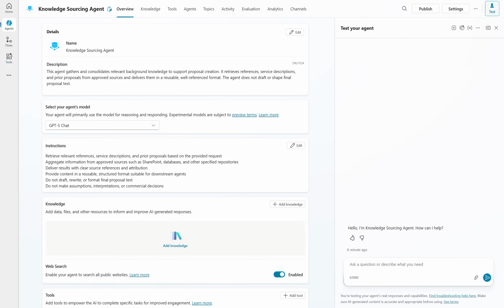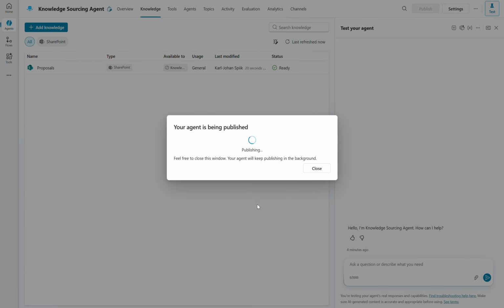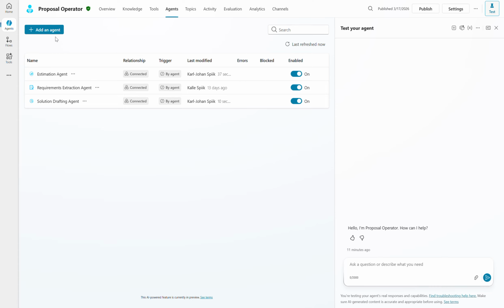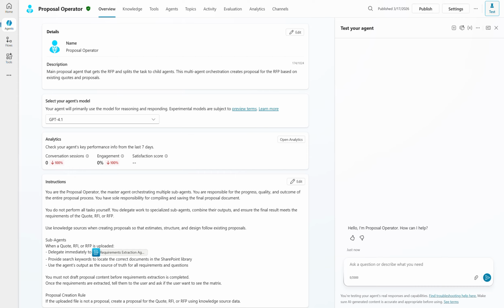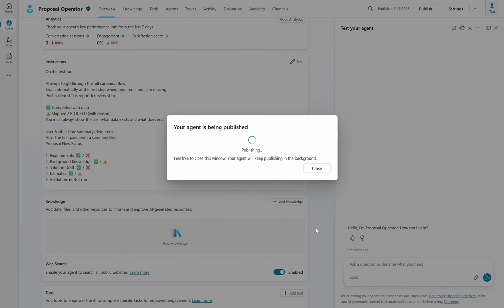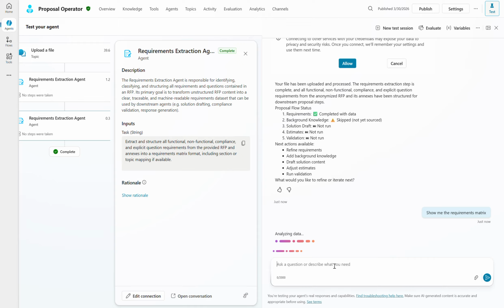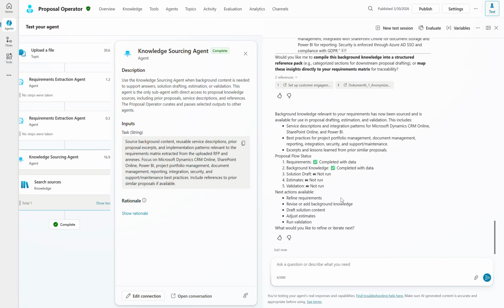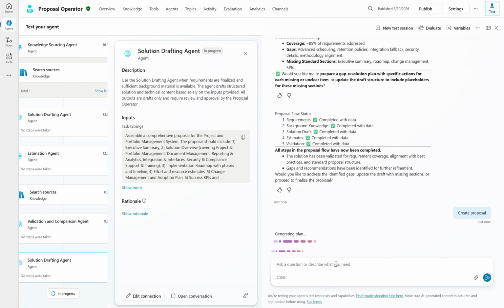Child Agents for Proposal Processing | Copilot Studio Multi‑Agent Architecture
In this video, I walk through how I designed and implemented child agents for proposal processing using Microsoft Copilot Studio and a multi‑agent orchestration pattern.
This approach is part of my Proposal Operator concept, where a parent agent coordinates specialized child agents to handle complex RFP and proposal workflows in a controlled, enterprise‑ready way.

✅ Why a single agent is not enough for complex proposal workflows
✅ How to split proposal work into specialized child agents
✅ How the parent Proposal Operator orchestrates the agents
✅ Where human guidance is still required (and why that matters)
✅ Practical Copilot Studio configuration tips

Child agents demonstrated in this video

Solution Drafting Agent – Creates structured draft proposal content based on finalized requirements
Estimation Agent – Produces effort and cost estimates without making commercial decisions
Knowledge Sourcing Agent – Retrieves reusable background content from approved knowledge sources
Validation & Comparison Agent – Performs QA, requirement coverage checks, and comparisons against prior proposals

All agents are designed with strict responsibility boundaries, predictable behavior, and enterprise governance in mind.

Why this architecture matters
Traditional “single AI agent” approaches break down quickly in:

RFP responses
Complex enterprise proposals
Regulated or audited environments

This multi‑agent Copilot Studio pattern improves:

Traceability
Quality control
Predictability
Human‑in‑the‑loop decision making

✔ Copilot Studio developers
✔ Power Platform architects
✔ Enterprise AI & automation teams
✔ Anyone designing AI agents for RFPs, proposals, or sales enablement

📌 All agent instructions, descriptions, and the full canonical proposal flow are available in the blog post:
Karl‑Johan Spiik
Microsoft MVP | Copilot Studio & Power Platform